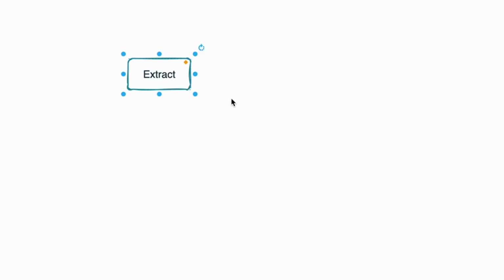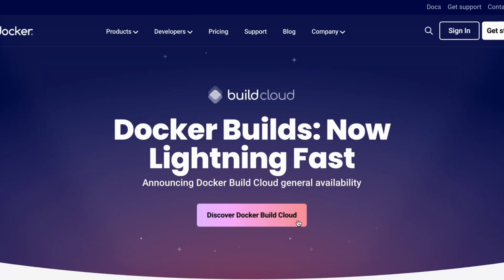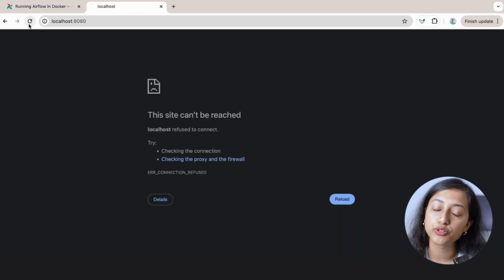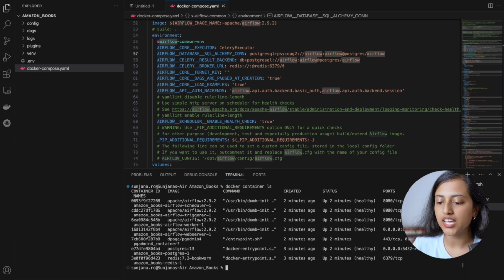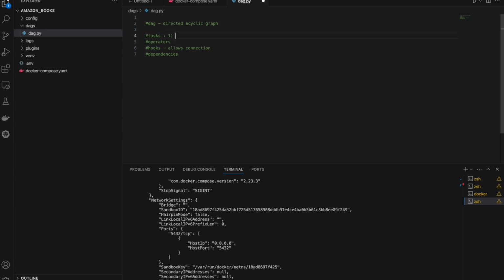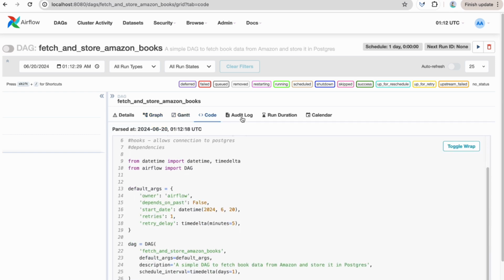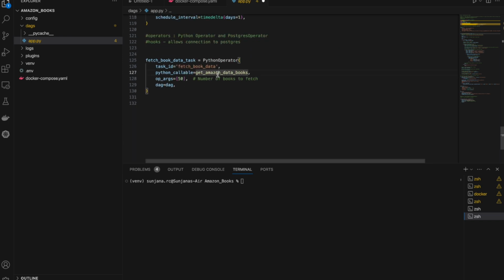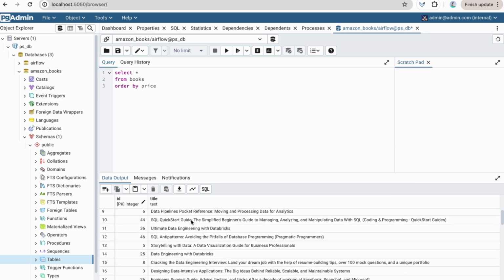Airflow for Beginners: Build Amazon books ETL Job in 10 mins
Hey Data Engineering Enthusiasts!!
In this video we will be building an ETL data pipeline using Apache Airflow. This pipeline extracts data engineering books from amazon, and stores it in Postgres Database. The pipeline runs on a schedule and pulls data from the website.

This video will help you build a basic data pipeline and also get a repository of data engineering books, all at the same time.

Timestamps:
00:00 - Intro
01:00 - Pipeline Design
03:16 - Install Airflow
04:49 - Install PGAdmin
05:44 - Create Books db
06:45 - Create Postgres connection from Airflow
07:27 - Build DAG
09:32 - Define functions
10:43 - Add Tasks
11:26 - Dependencies
11:48 - Manually Trigger DAG
12:14 -  Query data on PGAdmin
12:42 - Conclusion

Links:
Airflow Documentation
Code for PG Admin:
   postgres:
        ports:
          - "5432:5432"

    pgadmin:

        container_name: pgadmin4_container2

        image: dpage/pgadmin4

        restart: always

        environment:

          PGADMIN_DEFAULT_PASSWORD: root

        ports:
          - "5050:80"
pgadmin:
    container_name: pgadmin4_container2
    image: dpage/pgadmin4
    restart: always
    environment:
      PGADMIN_DEFAULT_PASSWORD: root
    ports:
      - "5050:80"